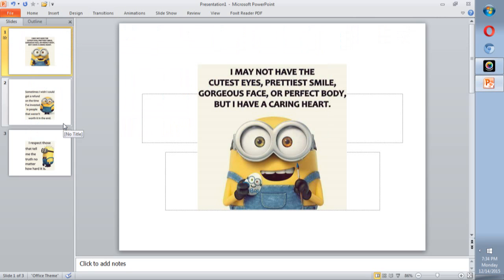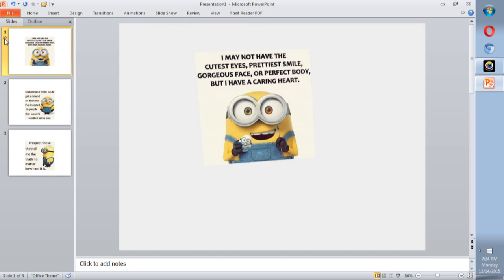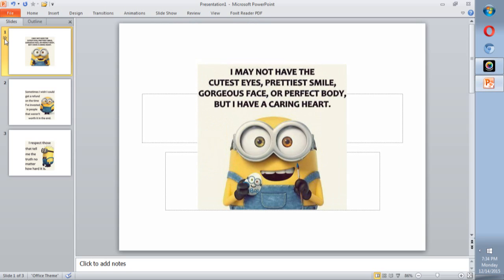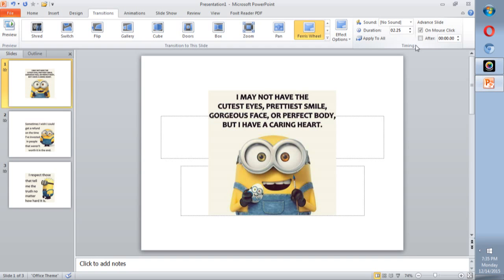MS_POWER_POINT_APPLYING_TRANSITION_MARSADA_J.A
ms power point applying transition